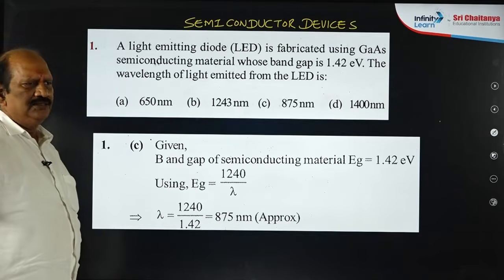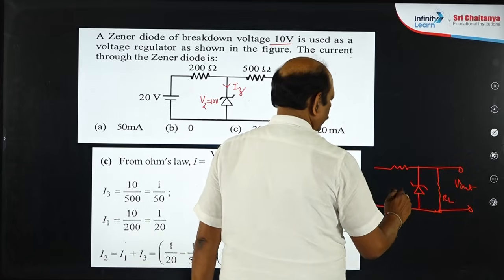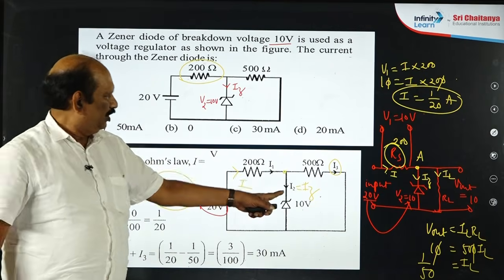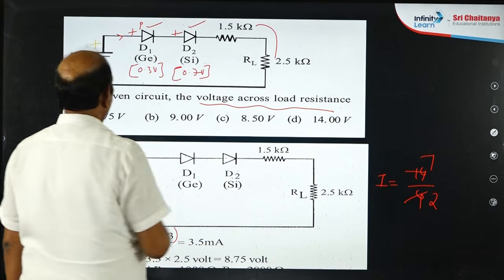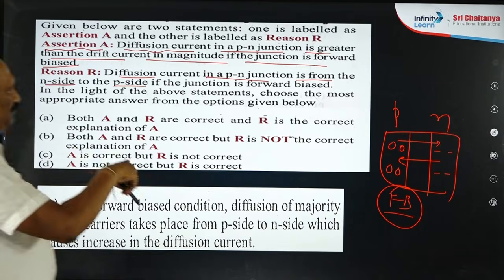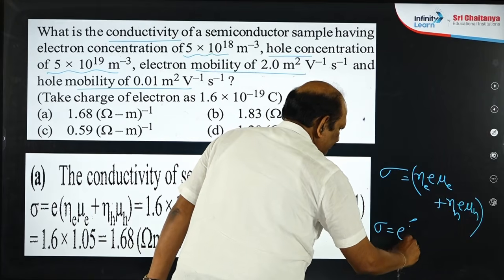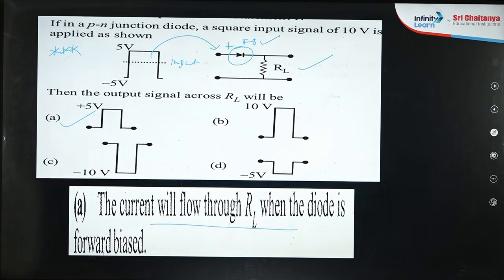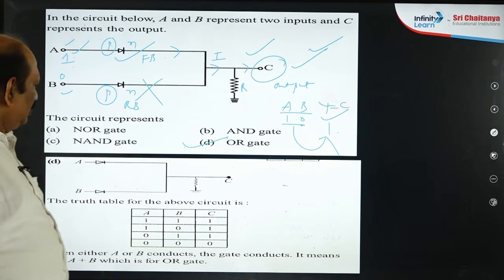Semiconductor devices and circuits (One shot | neet 2026 |Physics)